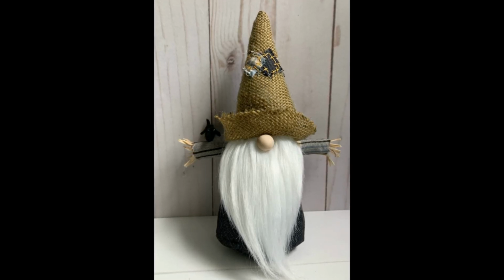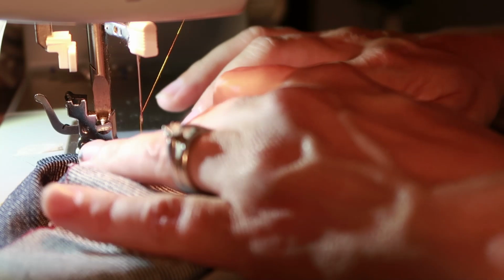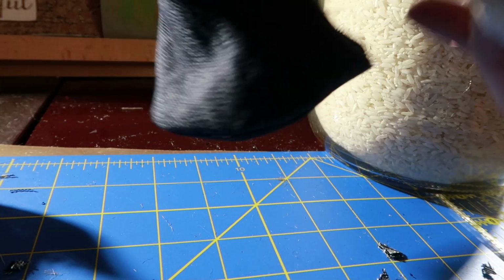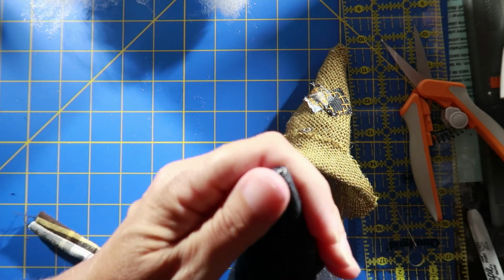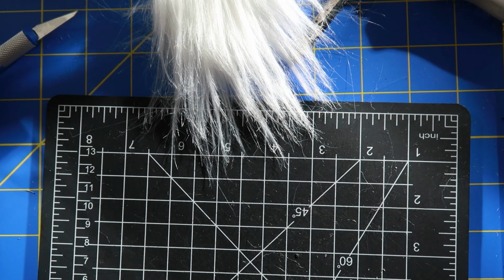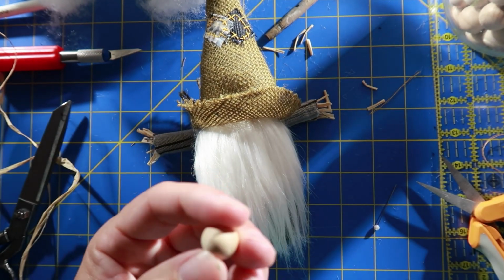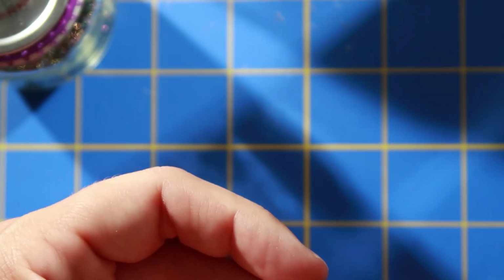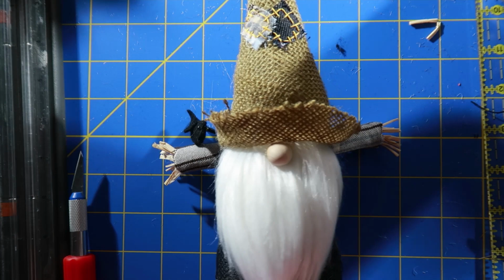DIY Scarecrow Gnome Tutorial for Fall!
Supplies:
Most of the supplies I used can be found at any craft store. The specific beads that I used for the crows eyes can be found on Amazon